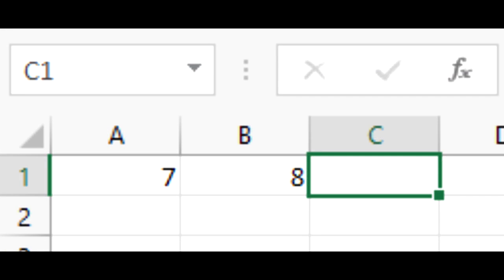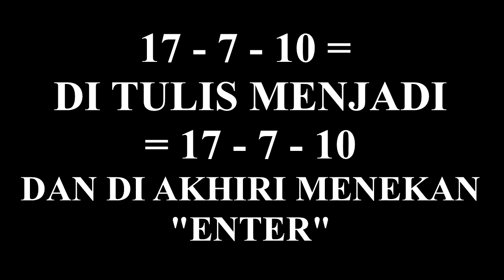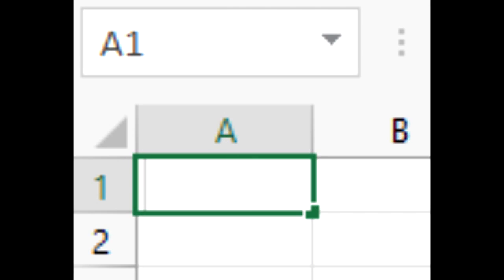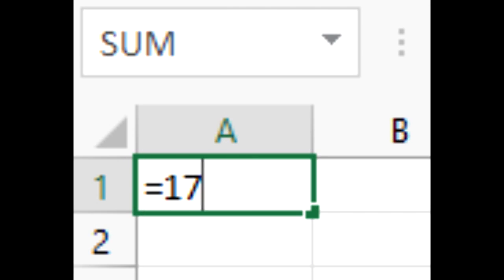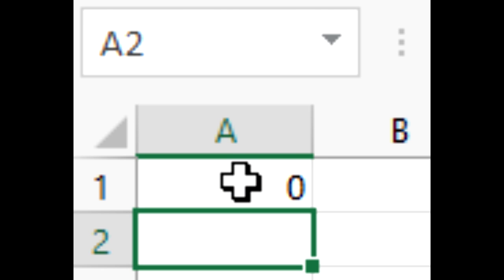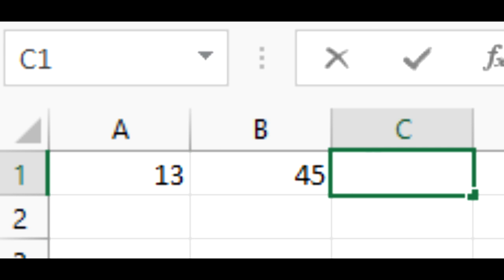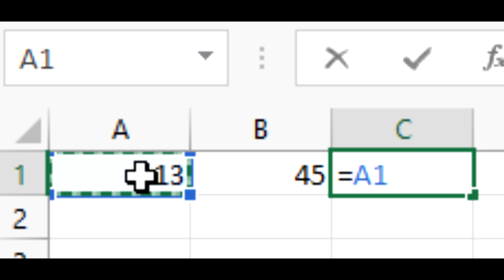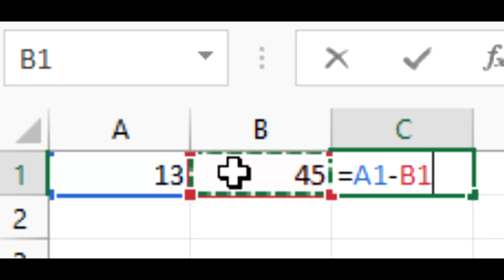03. Penjumlahan dan Pengurangan MS Excel